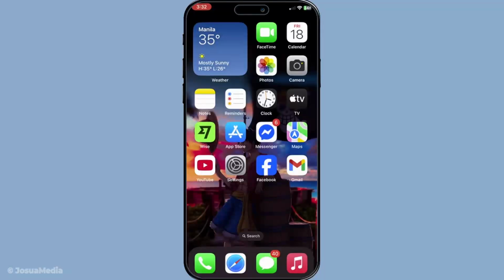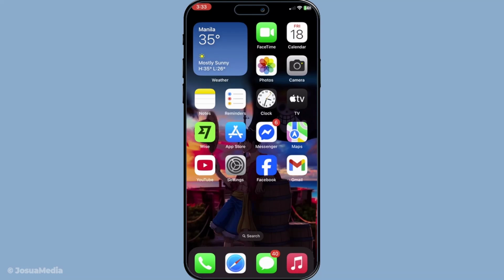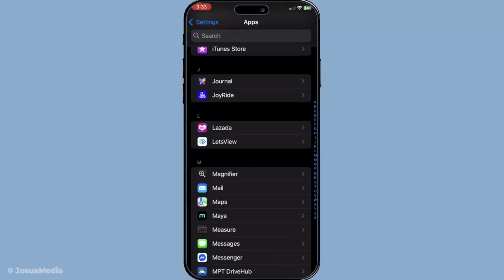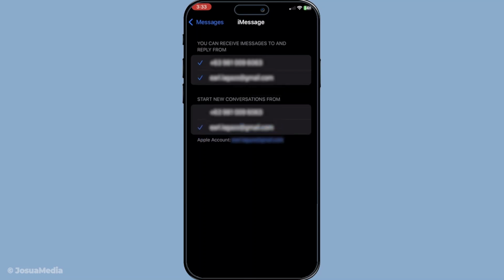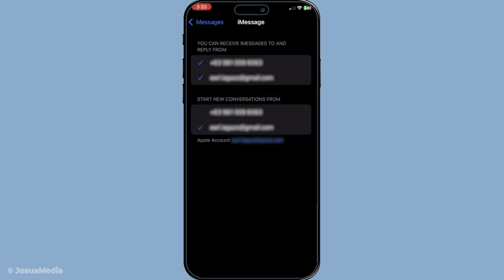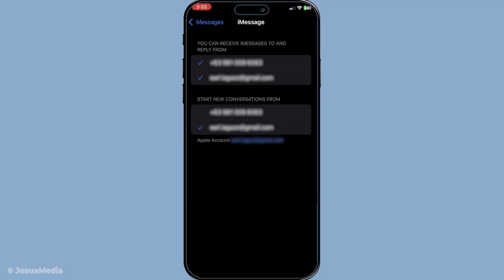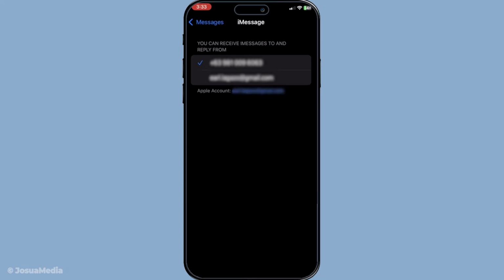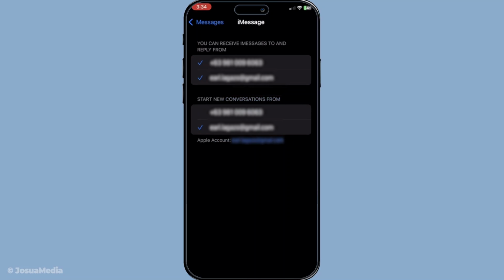How To Add Email To Imessage (2025 Guide)